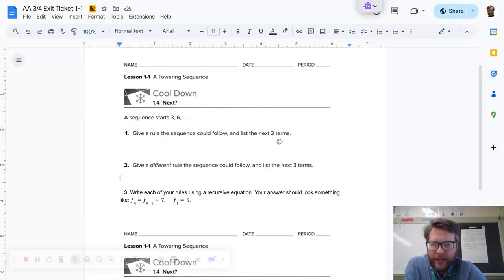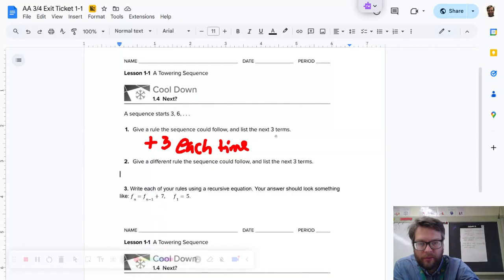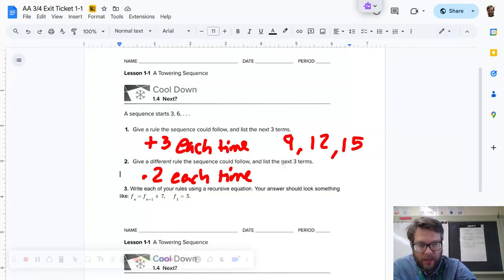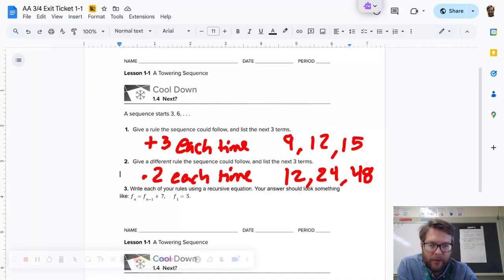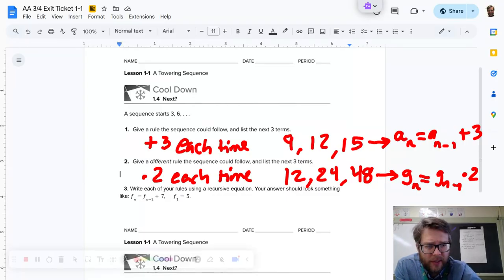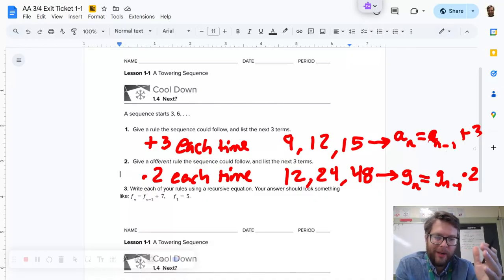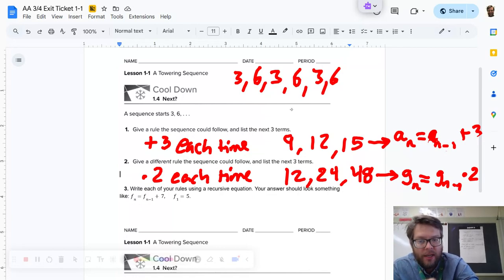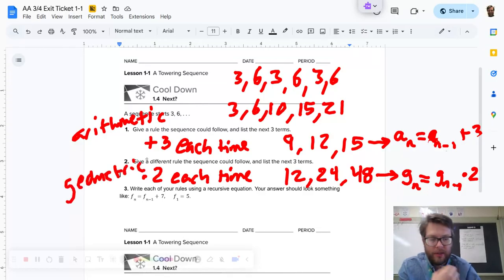Arithmetic and Geometric Sequences - Extending Patterns and Recursive Formulas